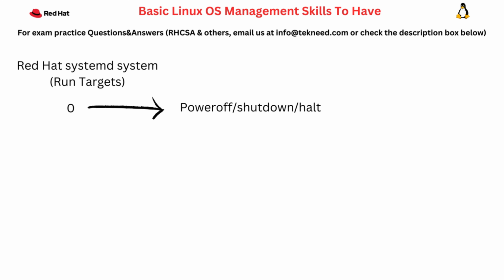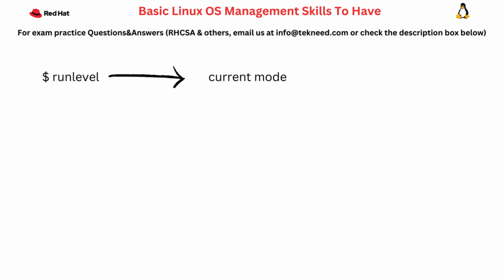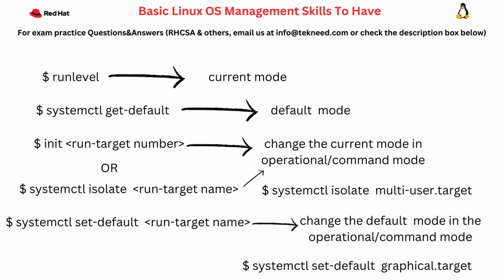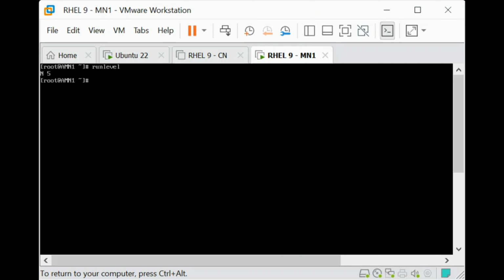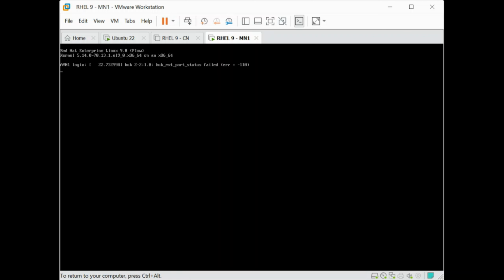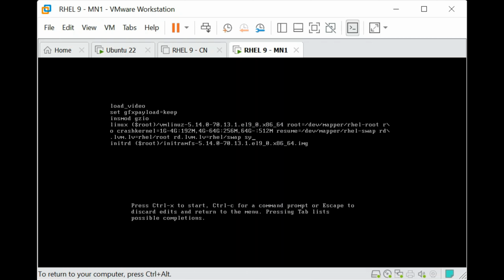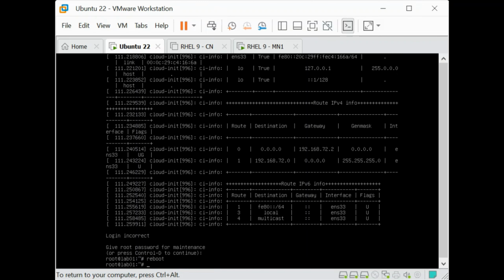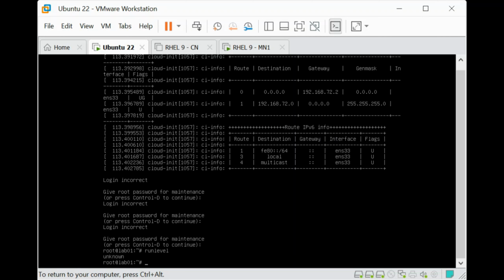How to Switch Linux Run Targets or Boot Modes - RHEL 9 & Ubuntu | RHCSA 9 | EX200.V9 | Lesson 13